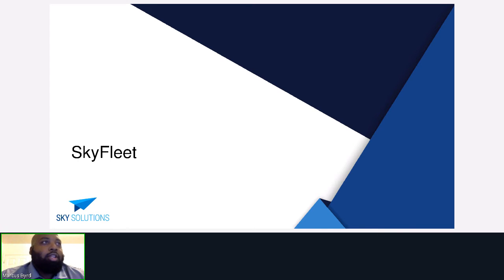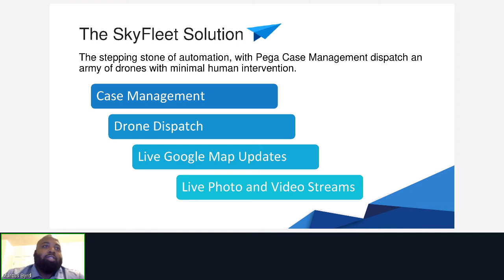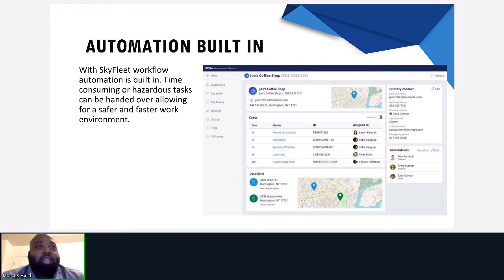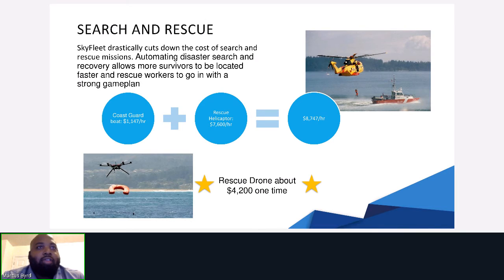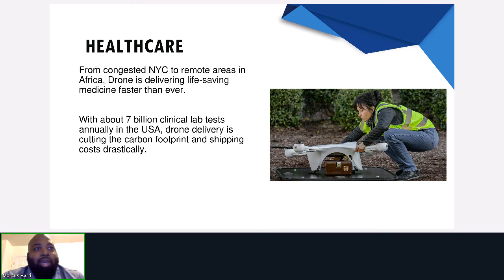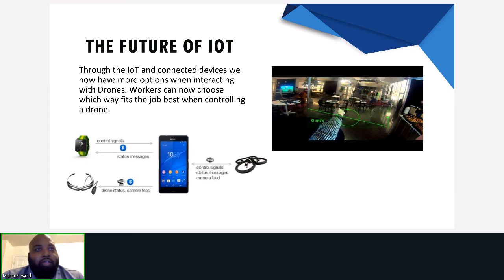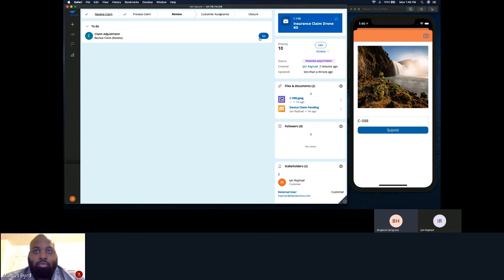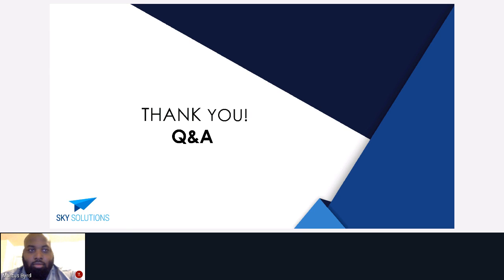SkyFleet Demo - Welcome to the world of automation🌎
With Pega Case Management+Drones, spruce up your business strategy and the sky is your limit! SkyFleet presents the infinite possibilities of not only drones but any IoT devices across industries - from Inspections to Risk Mitigation, from Data Management to Real-Time Reporting. Time is not the only thing you are saving.